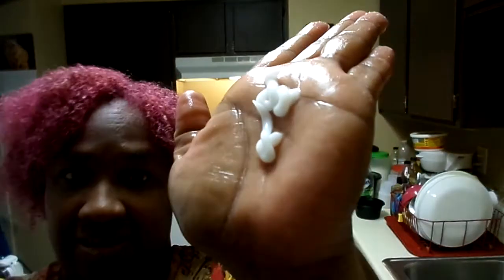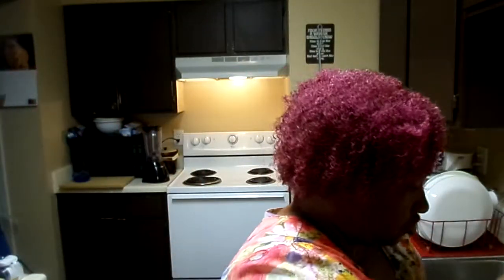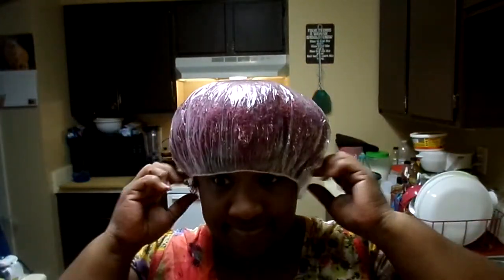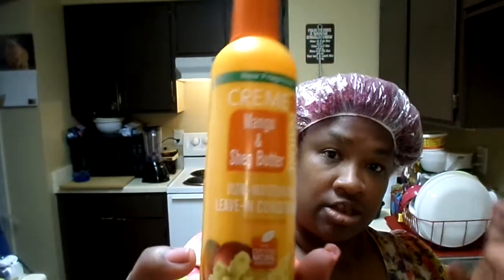PART 4 OF MY HAIR VIDEO COME JOIN ME MY YT